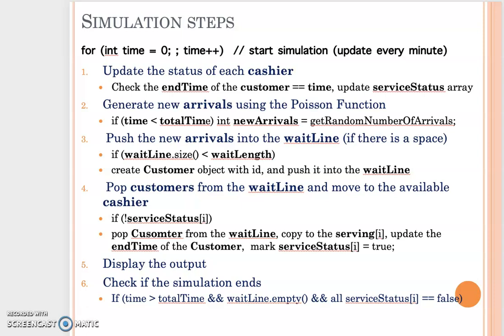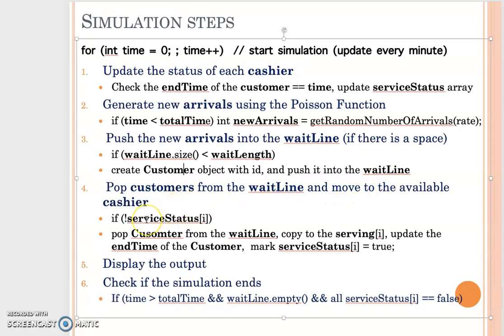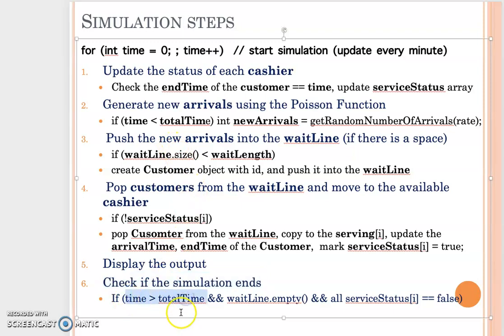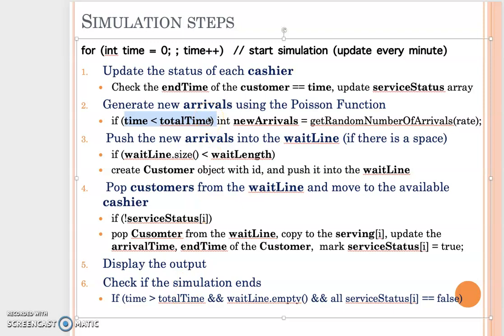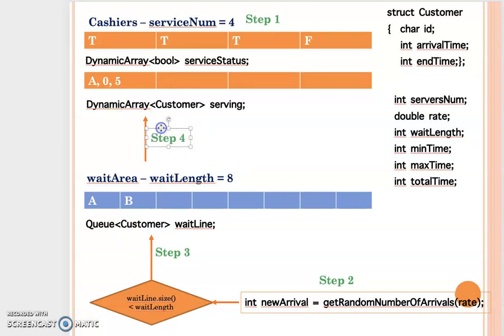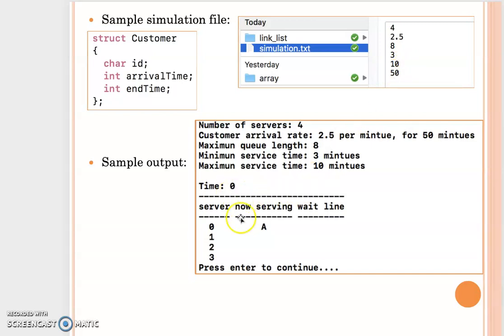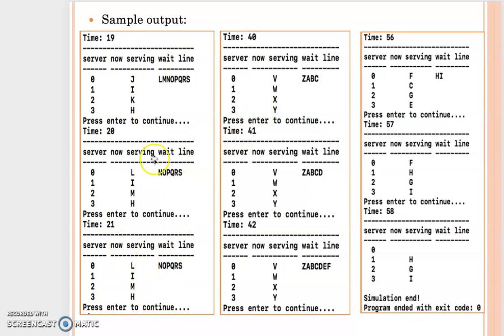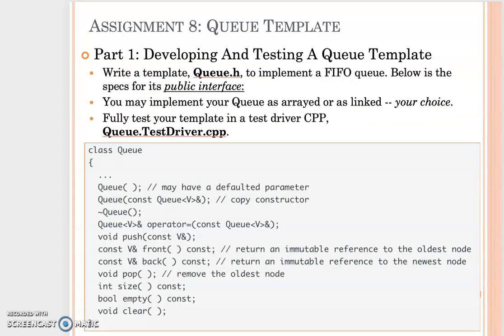COMSC210Module8Assignment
Continue to finish the explanation of server simulation from COMSC210Module8Clip4, and requirements for assignment 8